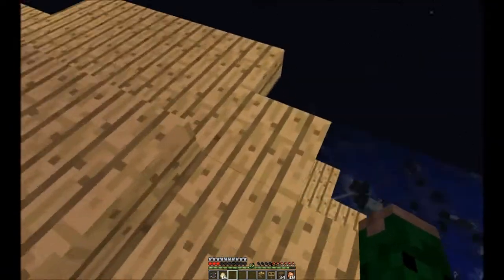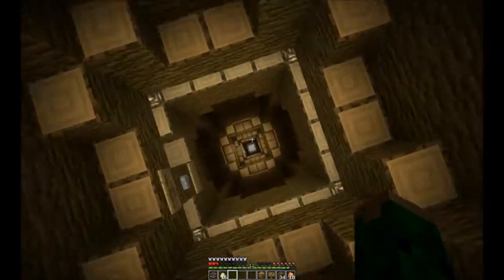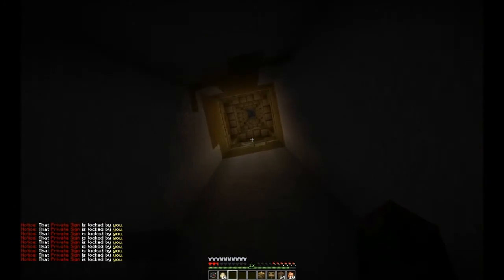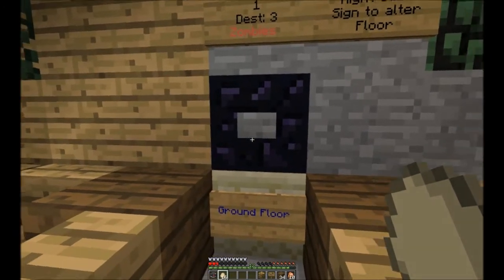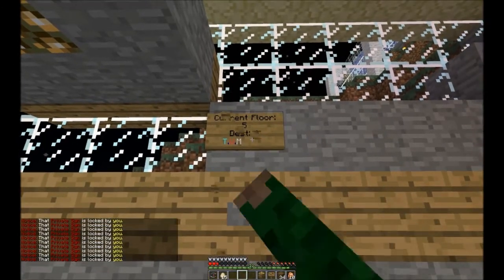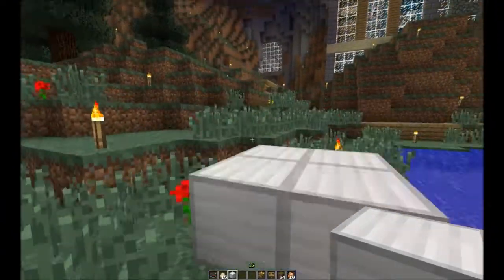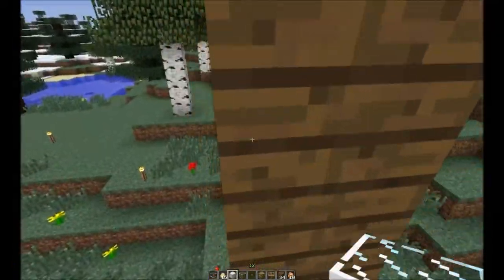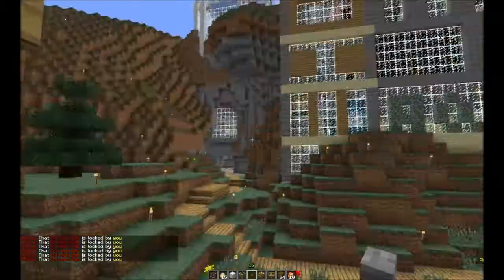KrYo's demo of Awesome Lift plugin for minecraft craftbukkit server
Quick demo and tutorial of a Great plugin we have installed on our craftbukkit 1.2.5 server.
It says 1.2.4 in the plugin description and says inactive but works fine as you can see :P
Be carefull that your pets, mobs or yourself dont glitch the lift by being off the edge slightly, if you have to leave the game and come back that lift till could be broke till next server restart.